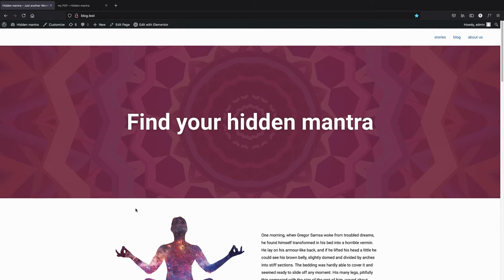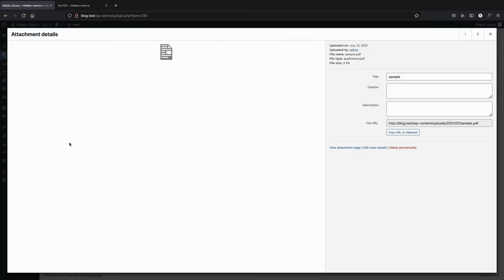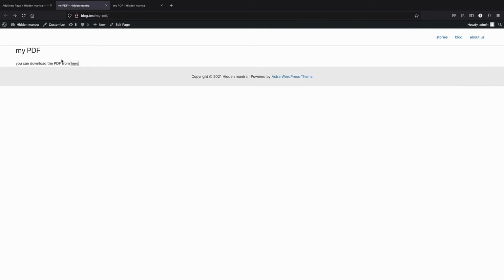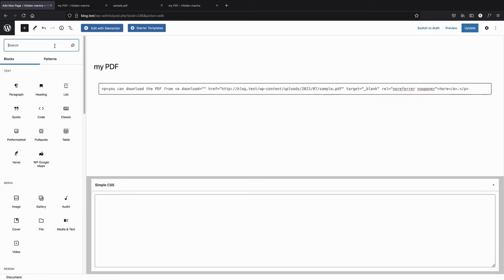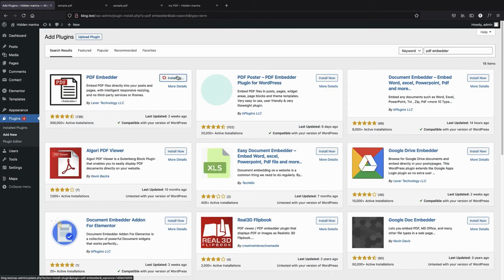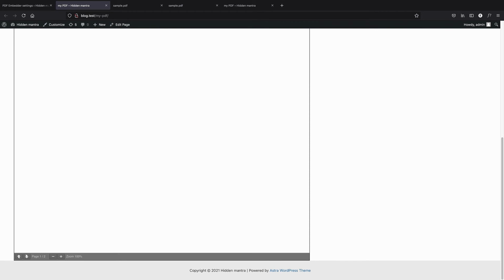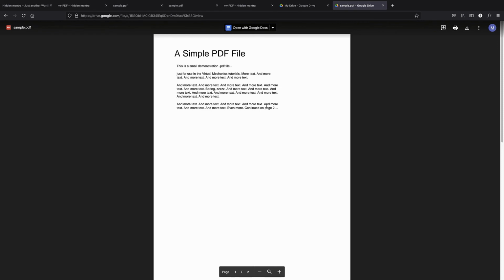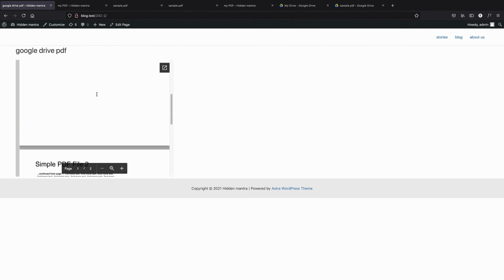3 Ways To Embed A PDF On WordPress without Plugin | Fast & Easy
Do you want to embed a PDF file in your WordPress site?
Providing an upgraded PDF to your membership page or PDF version of your articles can help your content for your users to help your site.
In this video, we cover three different ways to embed PDF on your WordPress site.
These methods are free, and we have not used paid plugins.

Video Content:

0:00 intro
01:09 method 1: adding the pdf to the media library #1
5:16 method 2: instaling PDF embeder plugin #2
7:29 method 3: using google drive #3